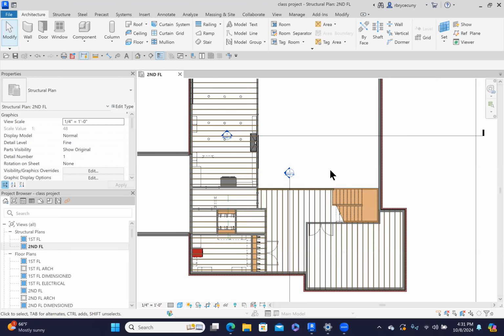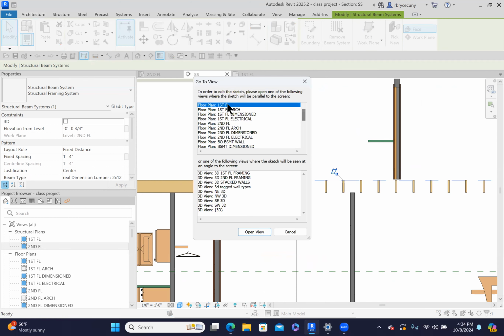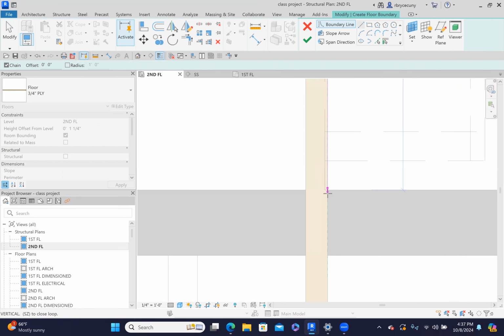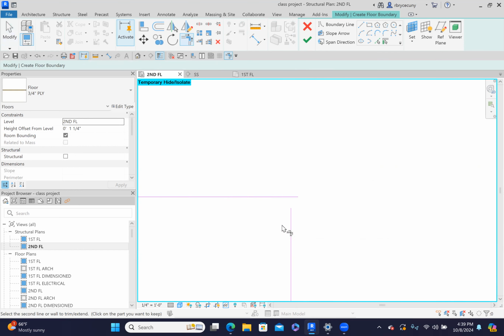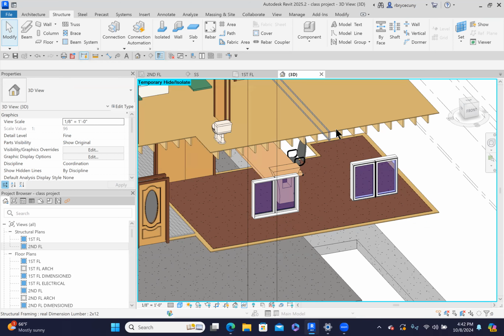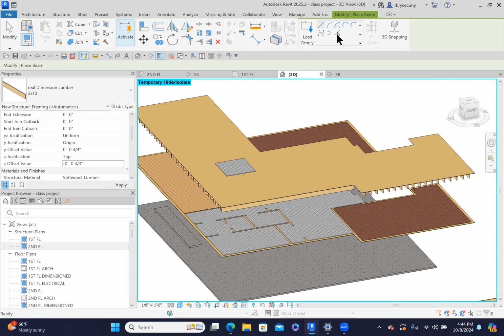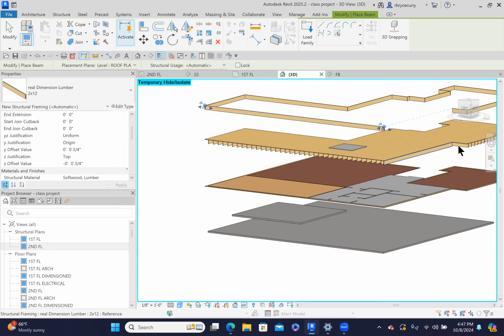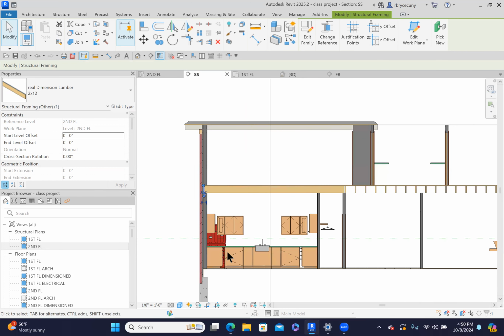revit. fixing the second floor framing to make room for the rim (bond) joist, adding sub floor.